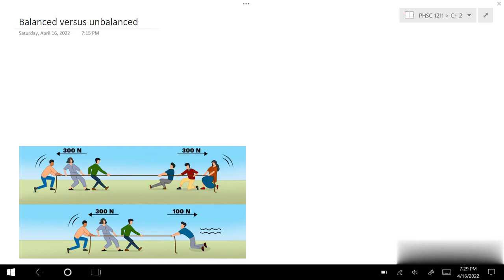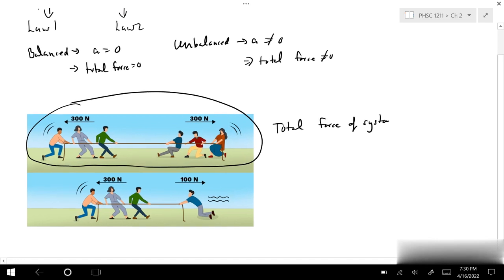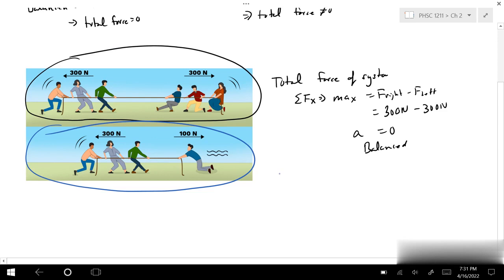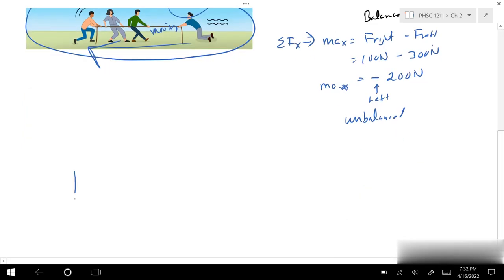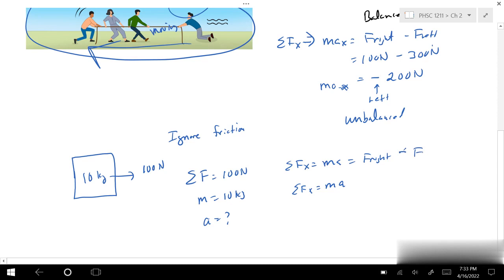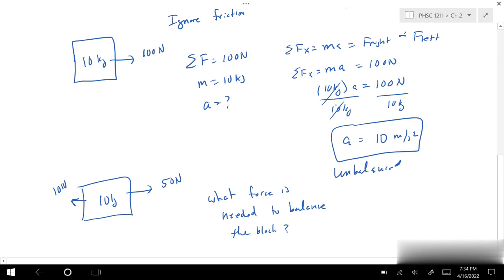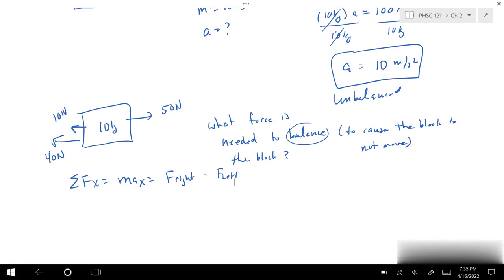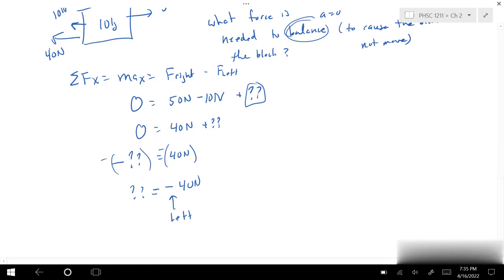Newton's Laws and Forces: Balanced versus Unbalanced Forces